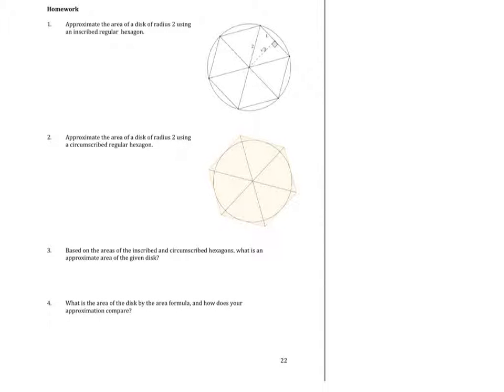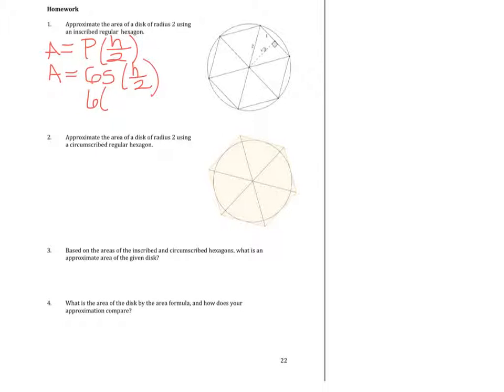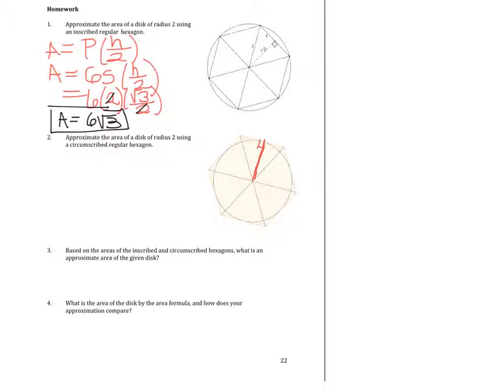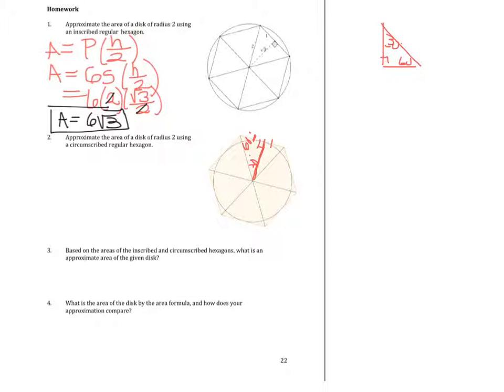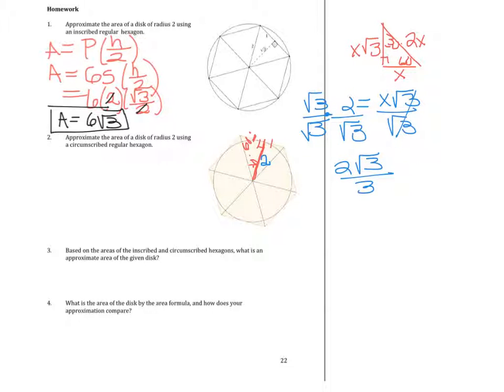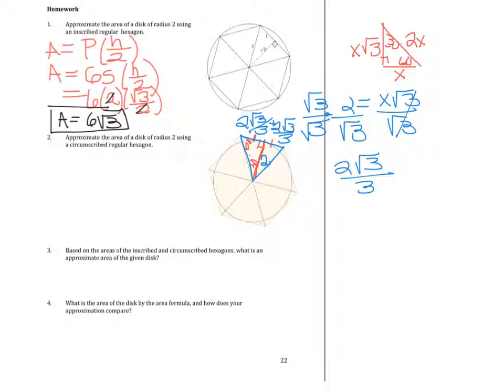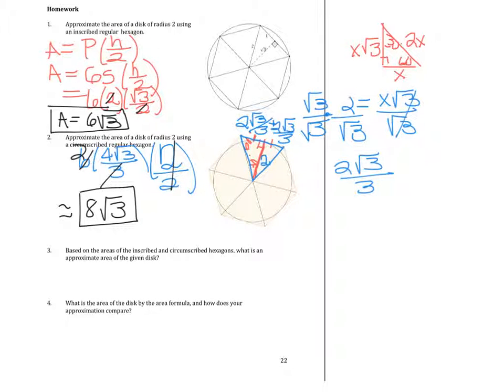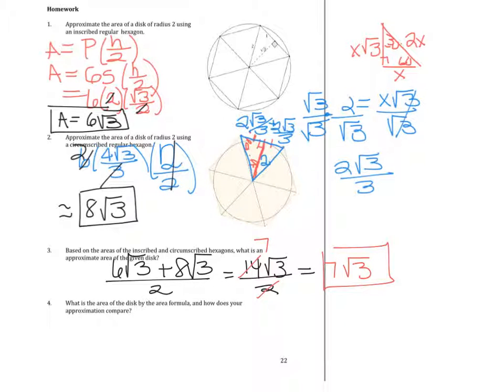Unit 7 Lesson 4 Proving the Area of a Disk HW Notes